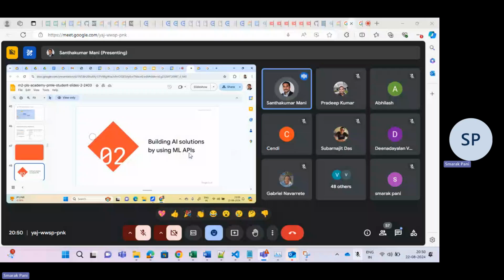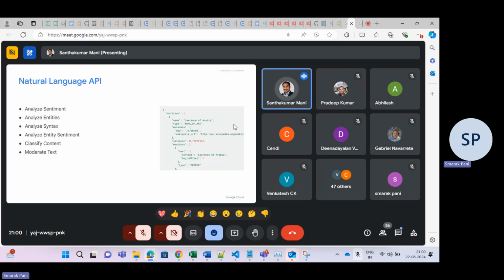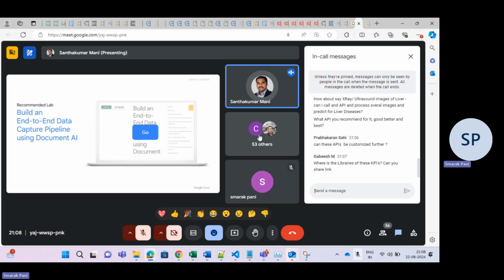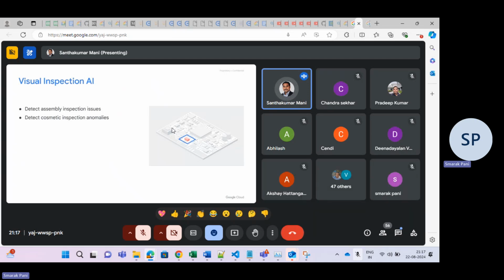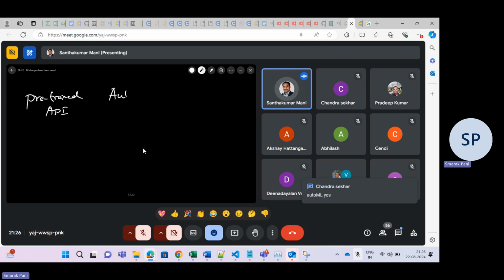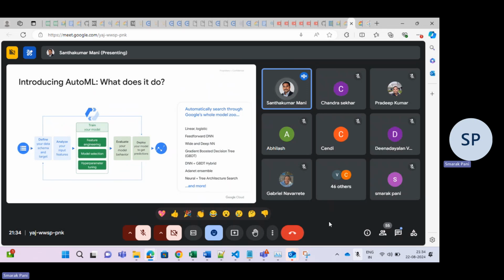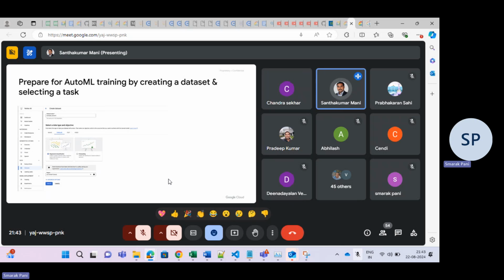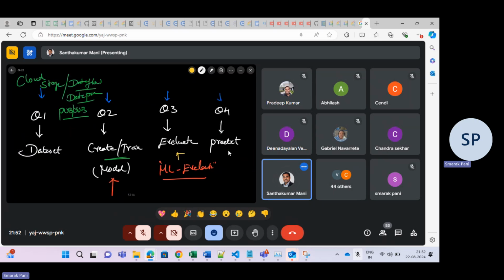GCP ML Training